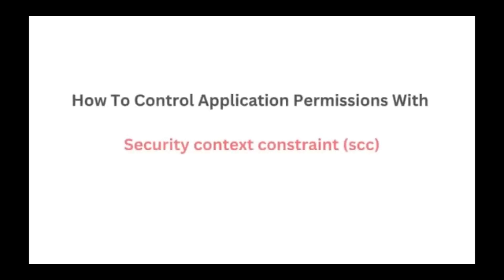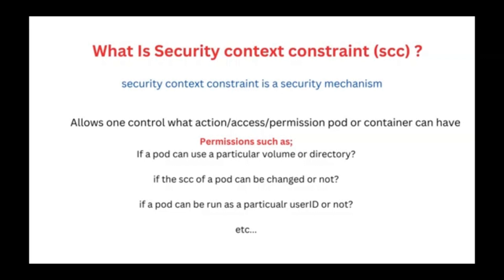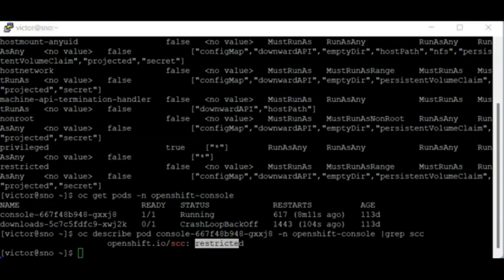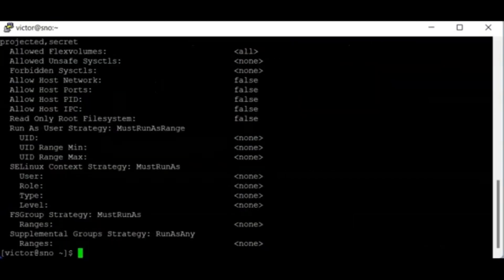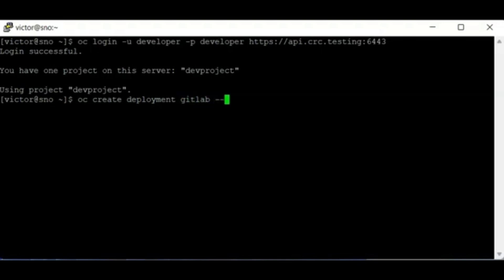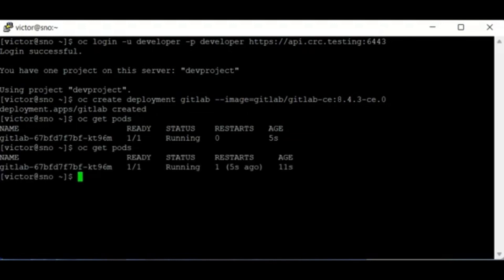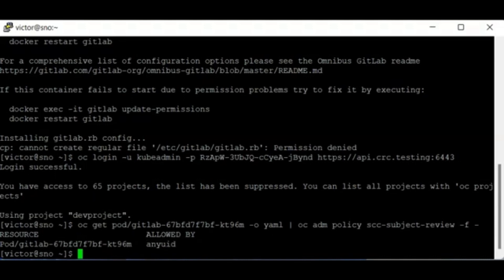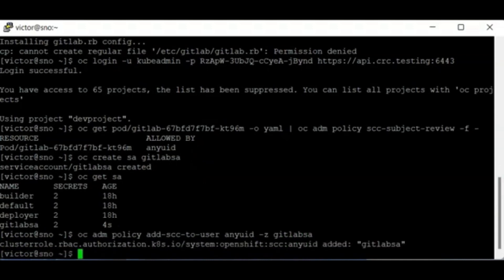How To Control Application Permission With Security Context Constraint(SCC) In OpenShift - Lesson 13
Learn the step by step guide of how to control permission with security context constraint in OpenShift.